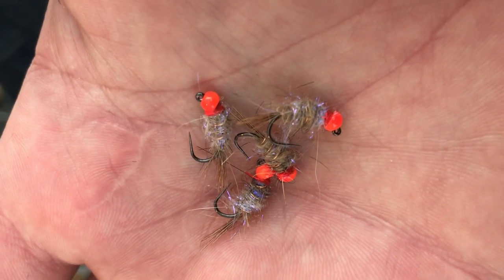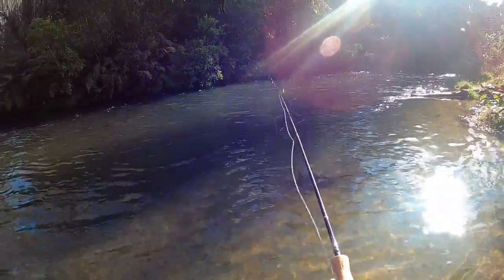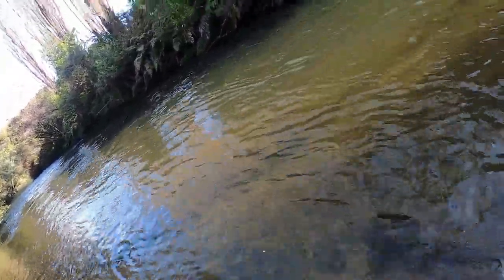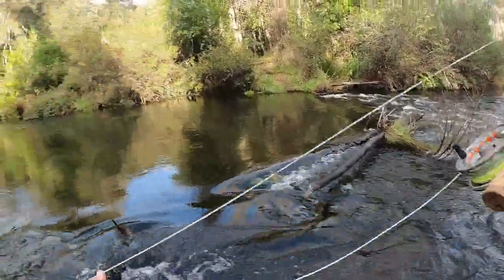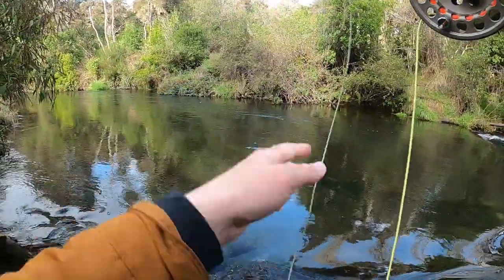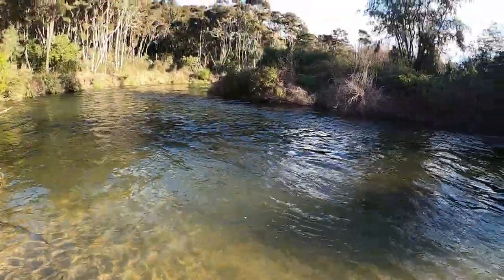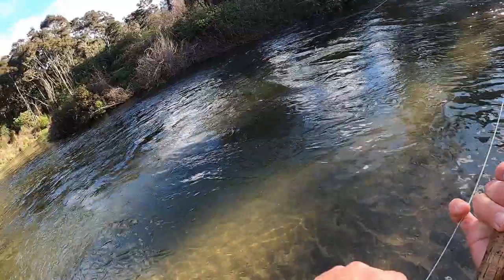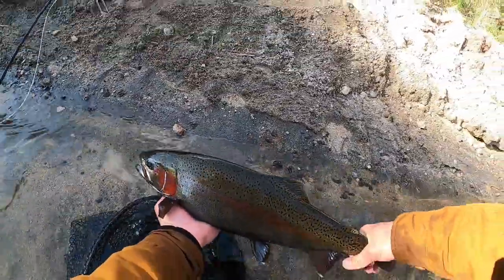Wild NZ Trout in Small Taupo River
This video features on of the Taupo regions gems in the form of the Hinemaiaia River. This River is full of fish but not short of challenges with lots of fallen trees to get hooked up on and for hooked fish to wrap you around. Enjoy!

Like and Follow On The Fly NZ on Facebook